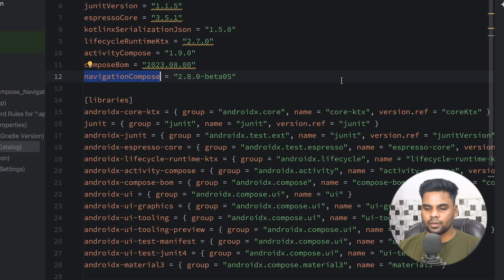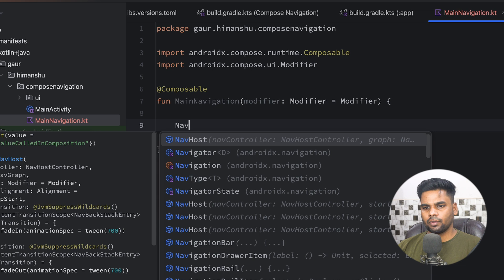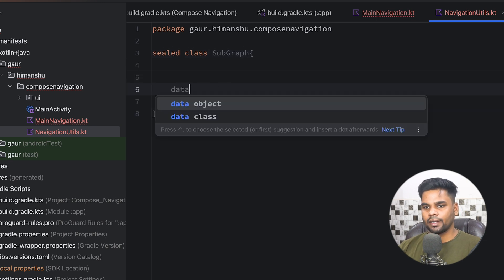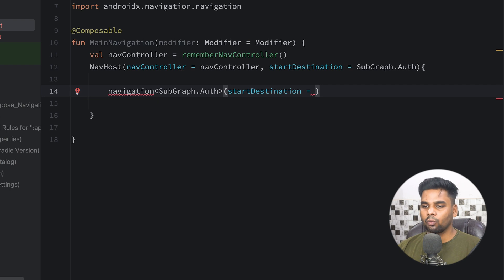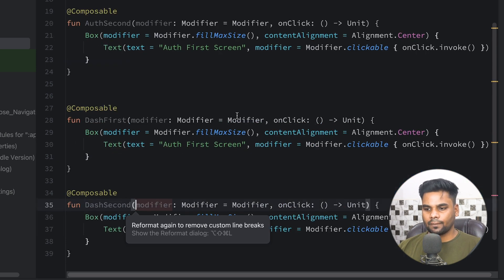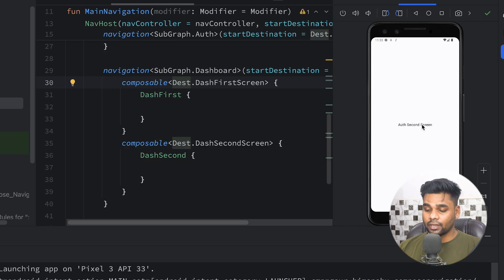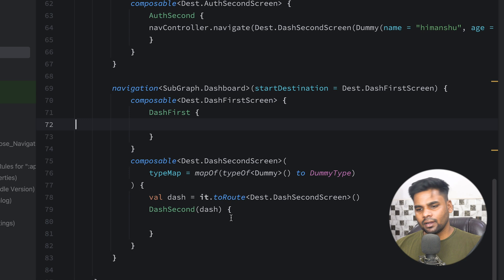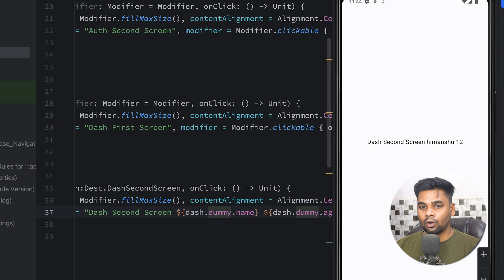Type-Safe Nested Navigation in Jetpack Compose | Ultimate Guide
Welcome to our comprehensive guide on mastering type-safe nested navigation in Jetpack Compose! In this video, we dive deep into the nuances of creating a robust and maintainable navigation system using Kotlin's type safety features. Whether you're building a simple app or a complex one with multiple nested navigation graphs, this tutorial will equip you with the knowledge and tools you need to implement type-safe navigation effortlessly.

We'll start by explaining the basics of type-safe navigation and why it's essential for modern Android development. Then, we'll guide you through setting up a navigation graph in Jetpack Compose, followed by implementing nested navigation for more complex app structures. You’ll learn advanced techniques to ensure your app's navigation is both efficient and error-free. Finally, we'll share best practices to maintain a clean and scalable codebase.

By the end of this video, you'll have a solid understanding of type-safe navigation in Jetpack Compose and be ready to apply these concepts to your projects. Whether you're a beginner or an experienced developer, this tutorial has something for everyone.